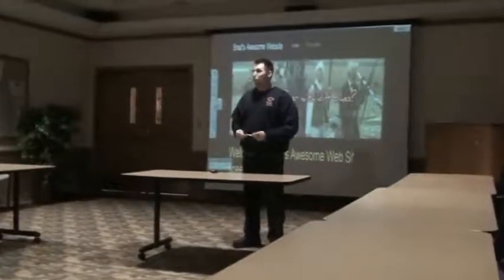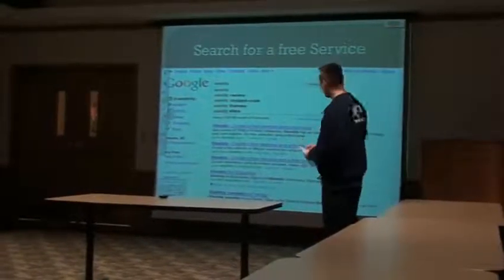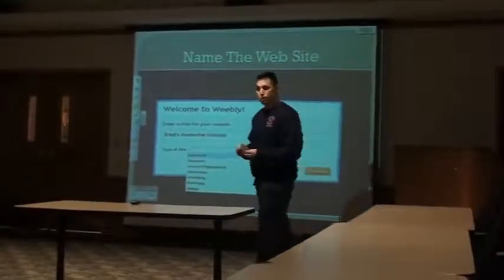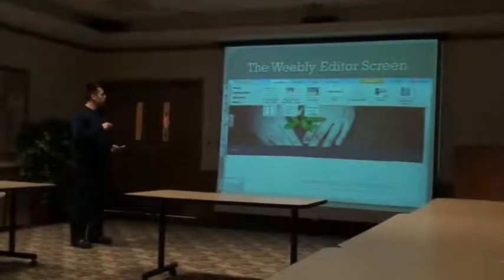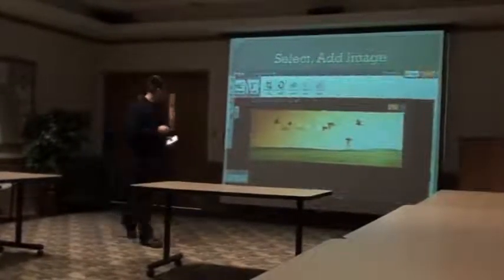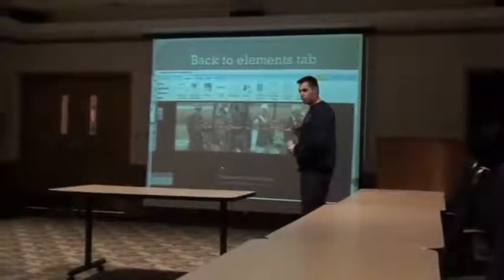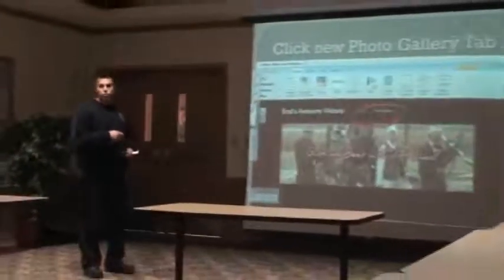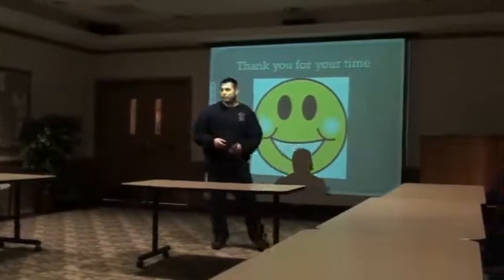Brad Melbardis Demonstration Speech #2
This was for speech class recorded on 1/12/11